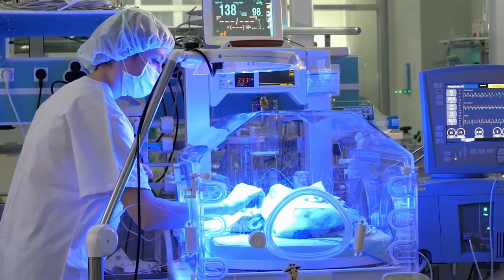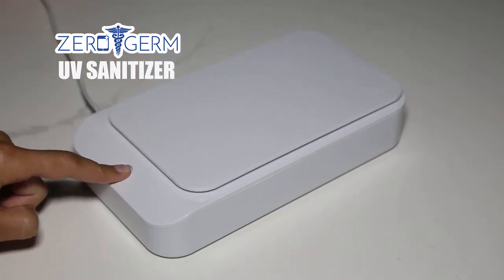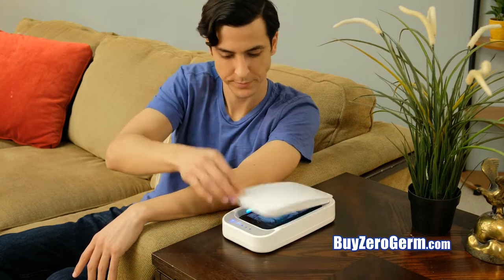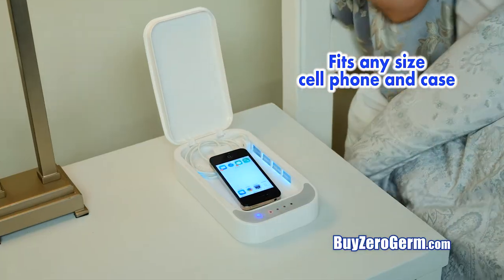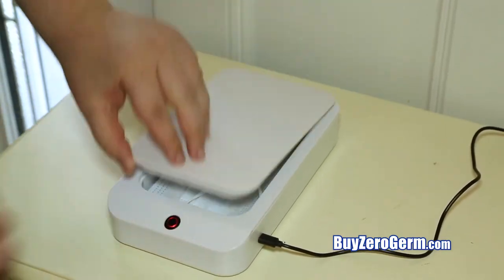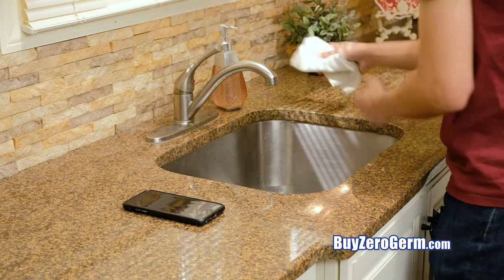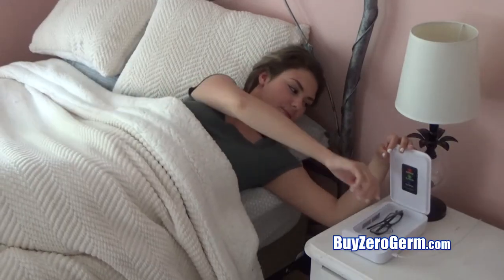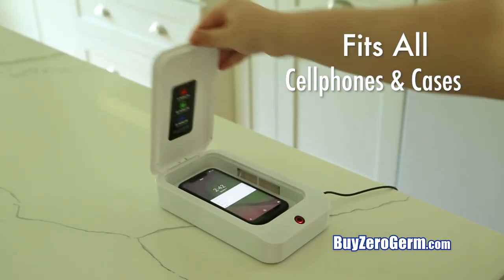Zero Germ Deluxe UV sanitizer